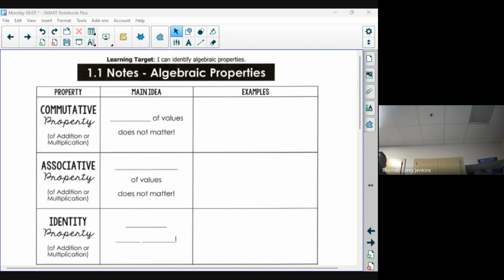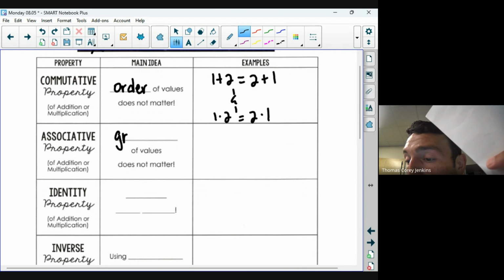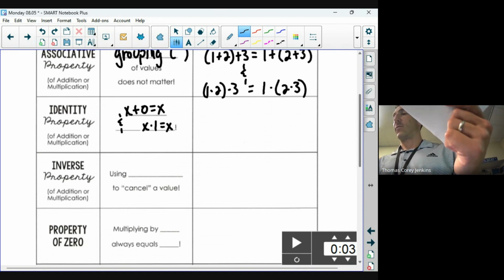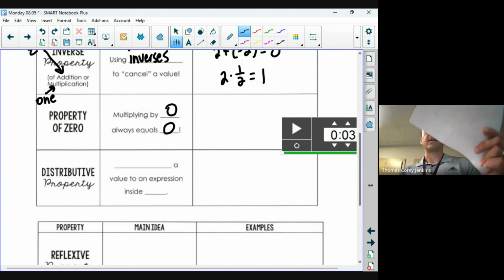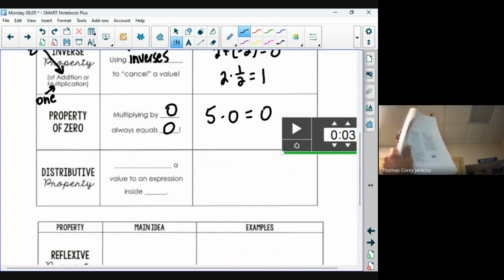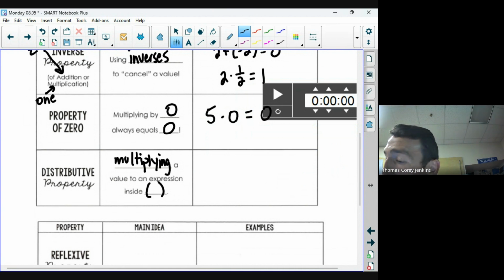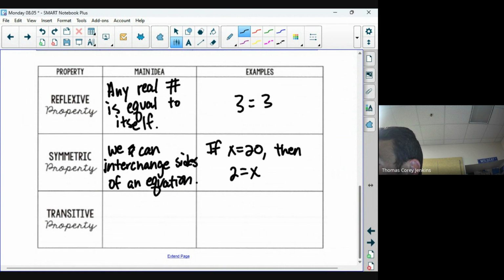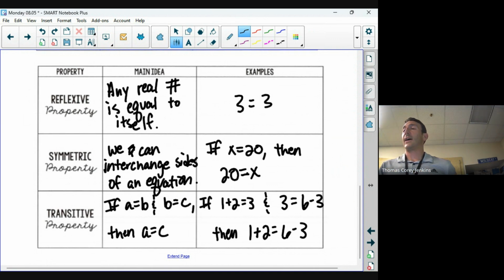1 0 alg 1 Algebraic Properties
I can identify algebraic properties.